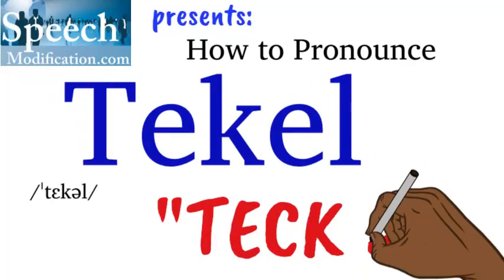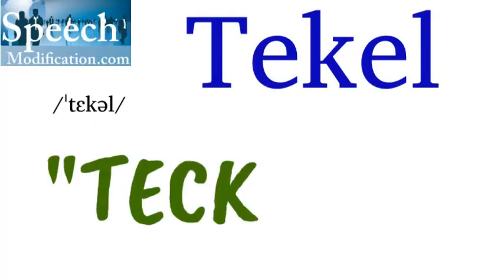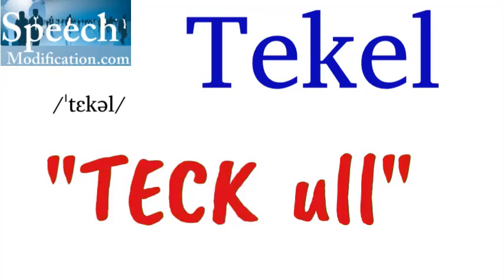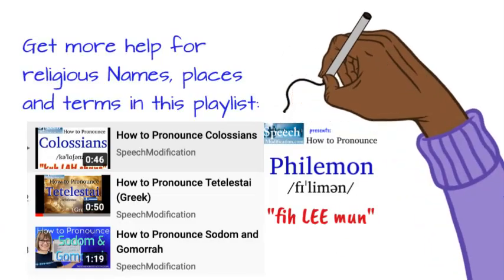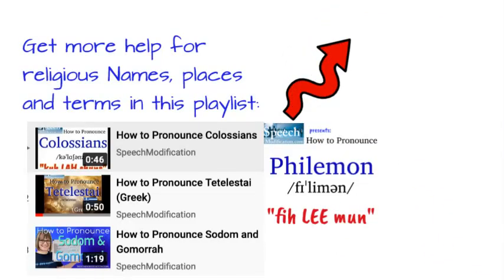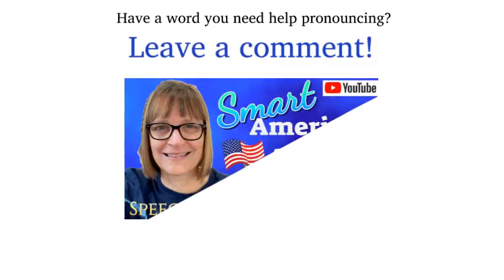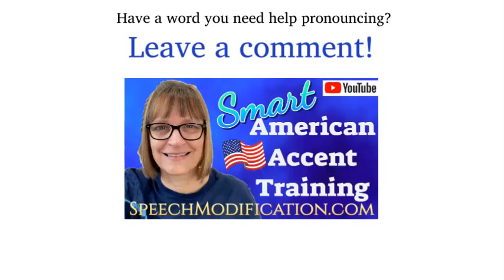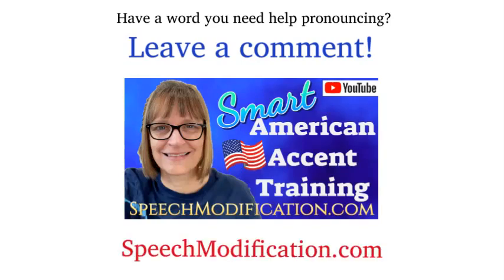How to Pronounce Tekel